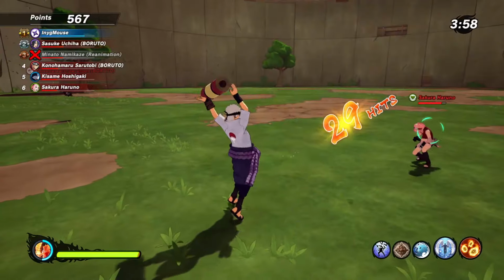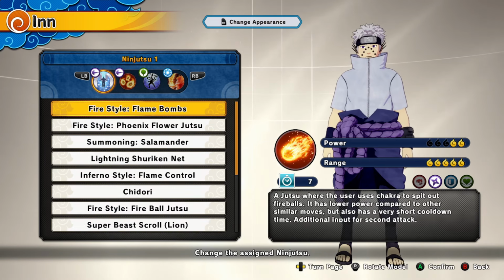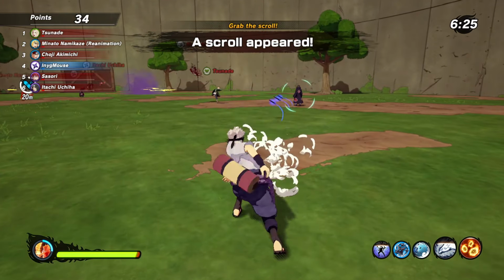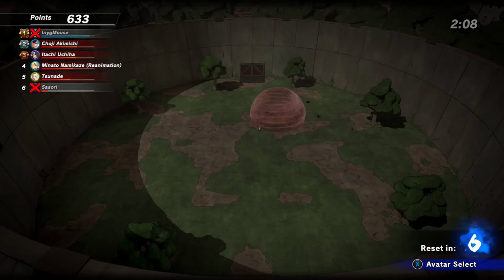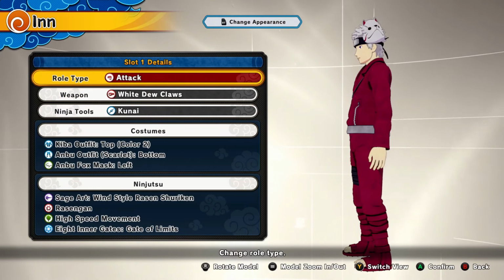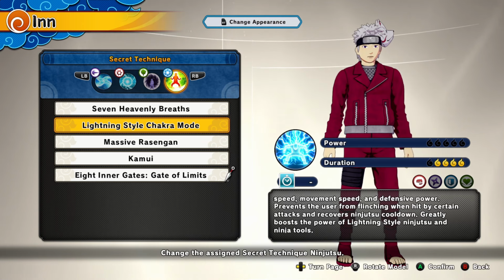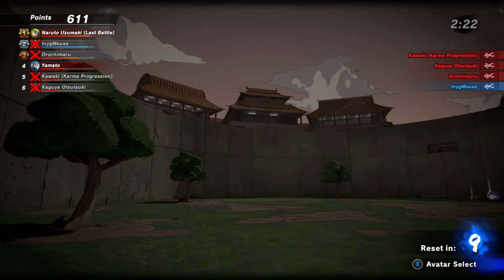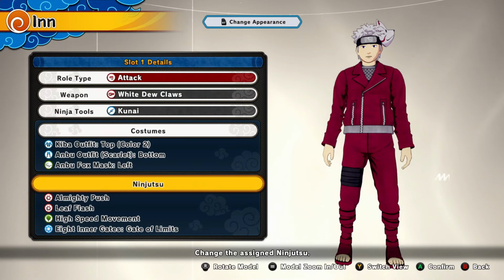Ultimate Attack Class Guide for Beginners | Naruto to Boruto: Shinobi Strikers